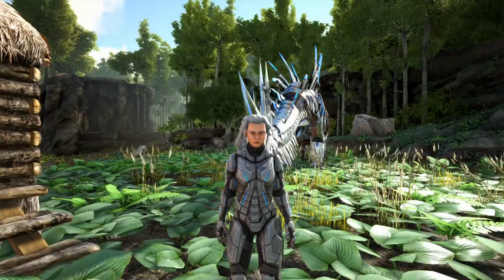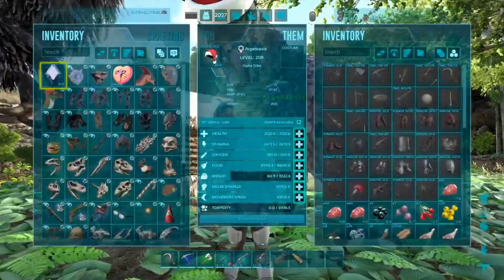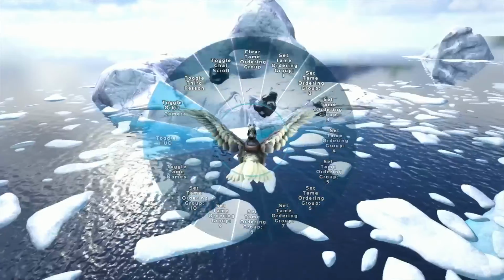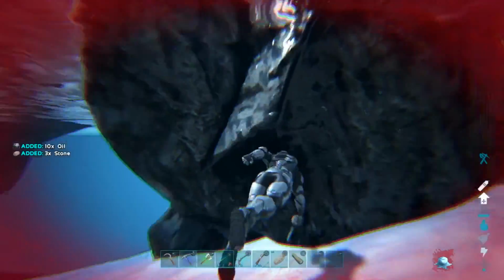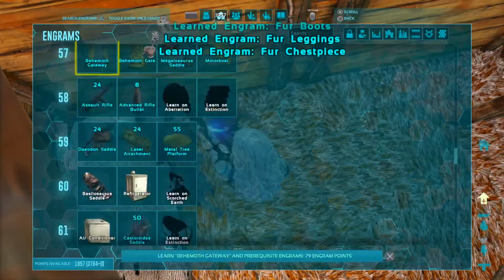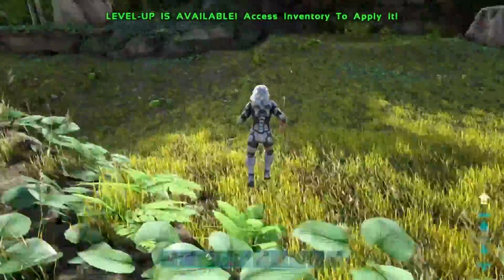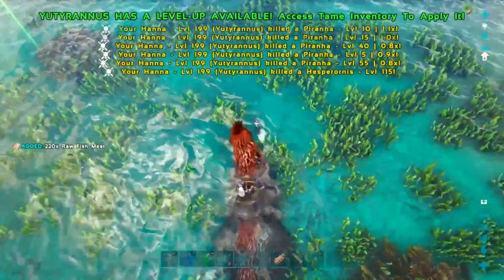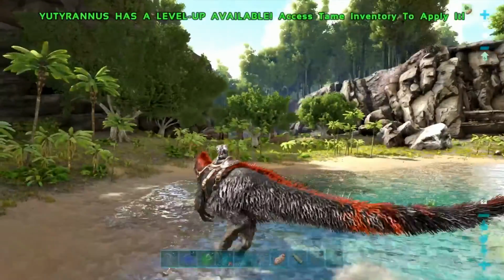Ark Survival Evolved (Yuty Level Up) [The Island] Ep7